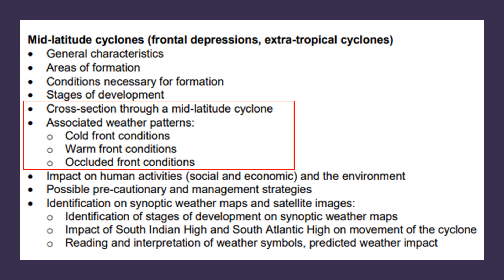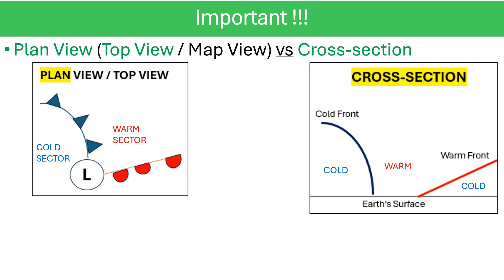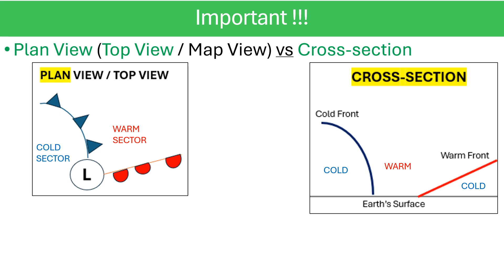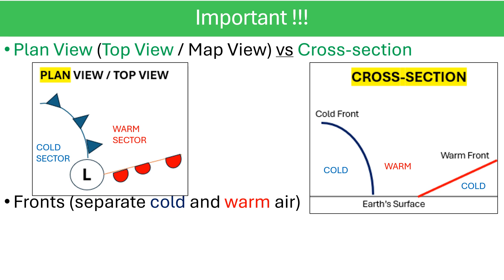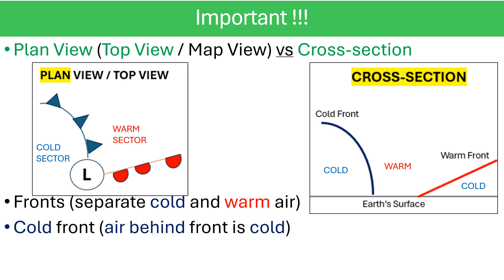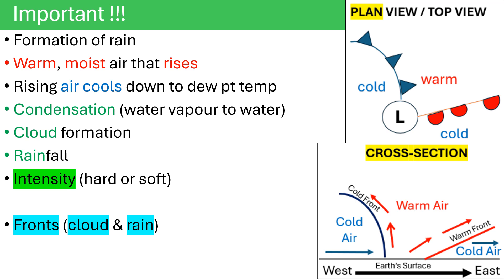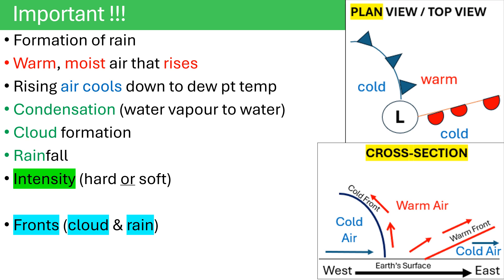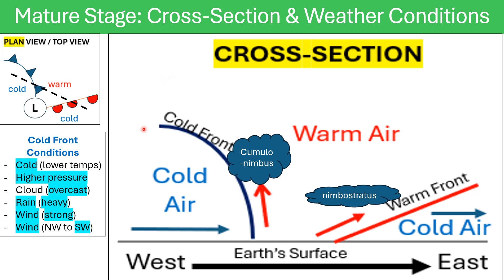MID LATITUDE CYCLONE Cross Sections and Weather Conditions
This lesson deals with cross-sections and very importantly the weather conditions experienced at the various fronts. It is vital that learners are able to describe weather conditions, and be able to explain why these weather conditions prevail.